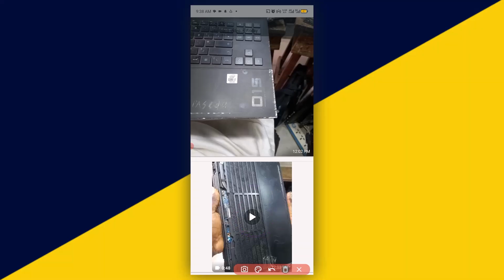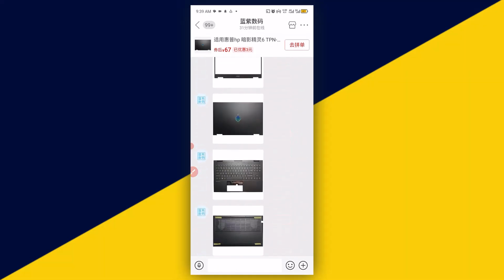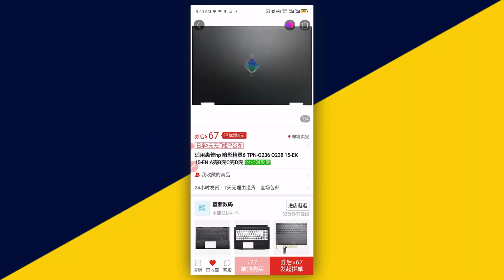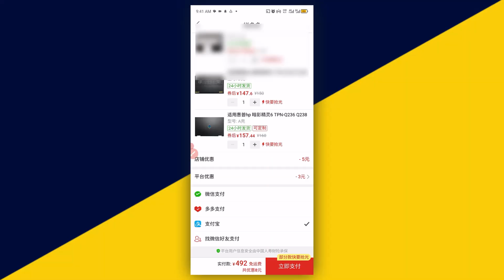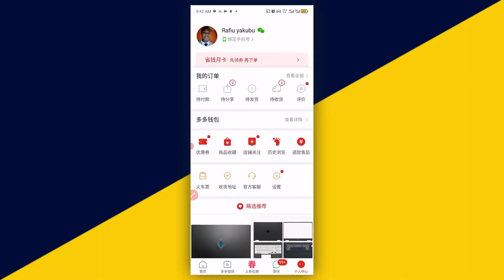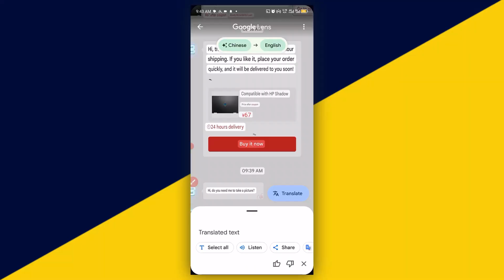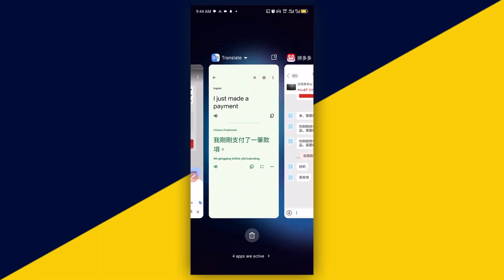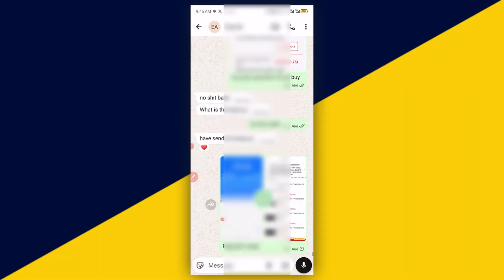How I Order Laptop Accessories on Pinduoduo App — Payment, Shipping, Tips